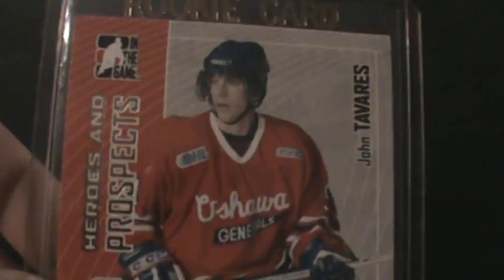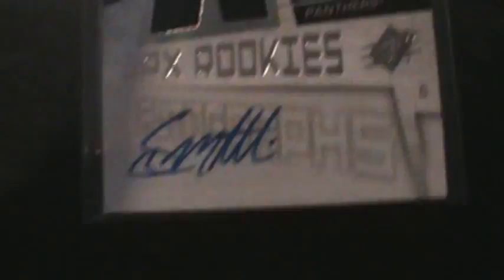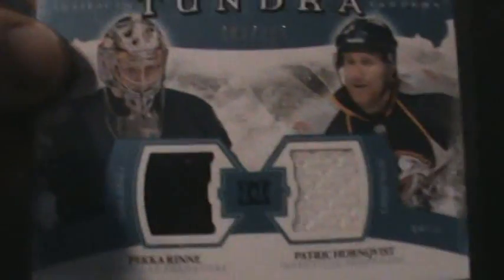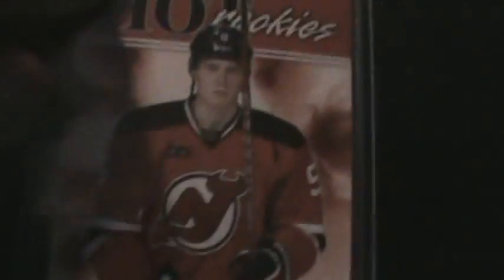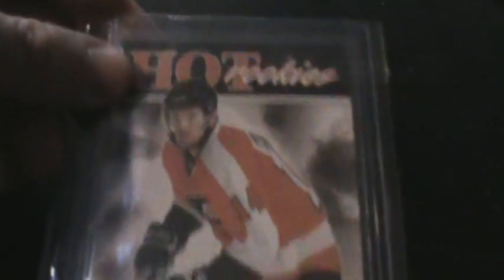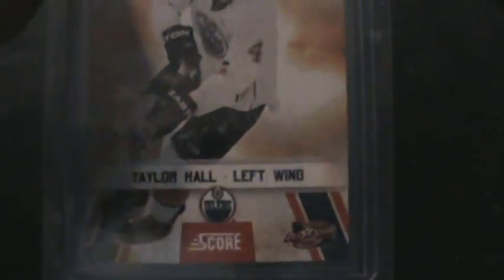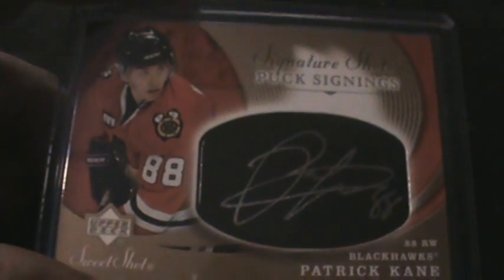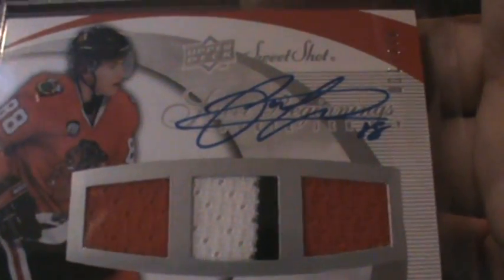Mailday from Ebay, Leafsfan451, TheCanuck91, Boxrippers and mystlsportscards